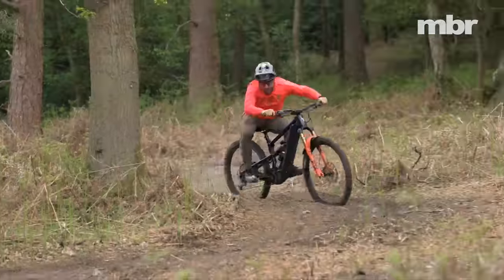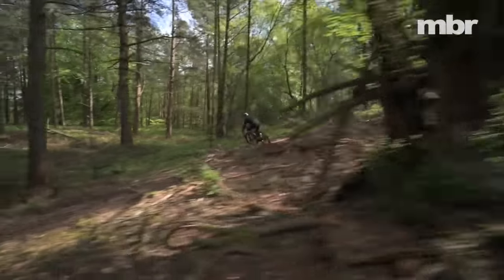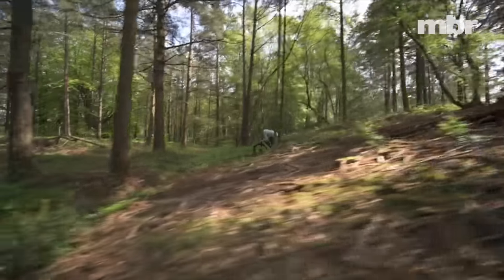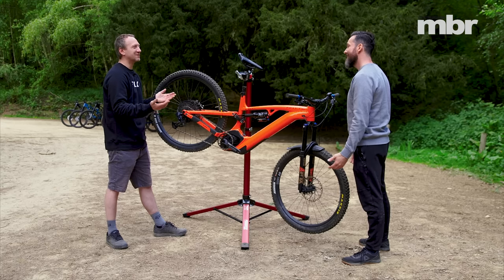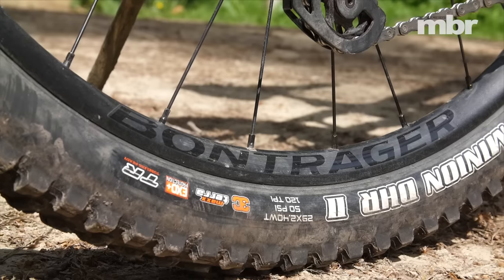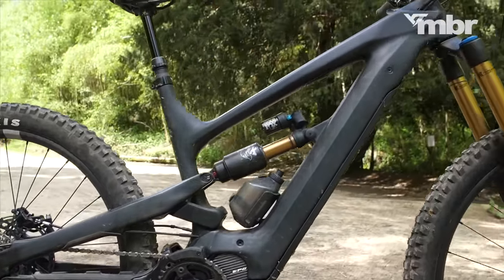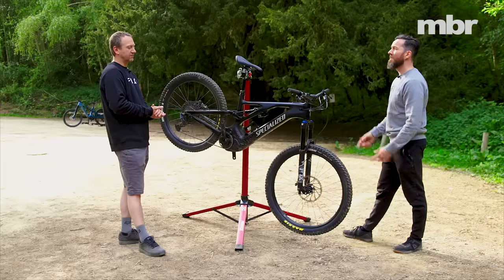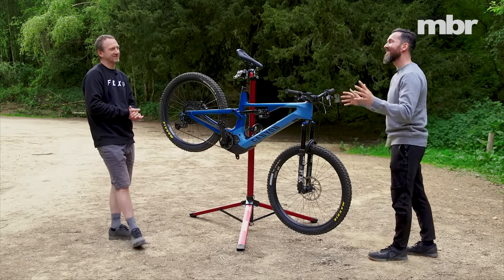The best electric mountain bikes: MBR E-Bike of the Year 2023! | Mountain Bike Rider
This year we’ve got quite a line up.

There are 10 contenders vying for the title, with bikes from Specialized, Trek, Canyon, YT, Cannondale, Mondraker, Nukeproof, Vitus, Giant and Whyte. In terms of motors, all the main brands are represented, including Bosch, Shimano, Brose, and Yamaha. And there are mullet bikes, 29ers, coil shocks, wireless gears and even electronic suspension.

All told we’re talking £73k worth of bikes, so it's fair to say that Christmas has definitely come early!

As usual we ran control tyres to create a more level playing field for all the bikes, choosing to run the Assegai 2.5 up front in Exo casing, and the Minion DHR II at the rear in reinforced EXO+.

We chose the mid MaxTerra compound both front and rear to balance grip and rolling resistance, which is important for battery range.

Also supporting us is with its range of workstands and tools – perfect for all the weighing, measuring, tyre swapping and battery charging.

which supplied helmets, kit and its new Union shoes.

including all the actual weights and measurements on all the bikes as we upload the full written reviews.

It's a long video, but if you don't want to sit through the whole thing, you can skip to a specific bike below:

0:00:00 - Intro
0:01:27 - Giant Trance X Advanced E+ 1
0:06:50 - Cannondale Monterra Neo Carbon LT 2
0:12:59 - Mondraker Crafty Carbon R
0:18:36 - Vitus E-Sommet VRX
0:24:22 - Whyte E-160 RSX
0:31:38 - Trek Rail 9.7
0:40:09 - Nukeproof Megawatt 297 Factory
0:46:00 - YT Decoy Core MX
0:49:25 - Specialized Turbo Levo Comp
1:00:27 - Canyon Spectral:ON CF 9
1:08:18 - Outro